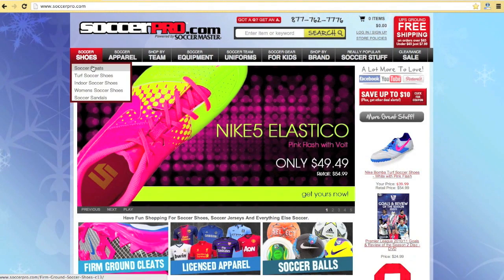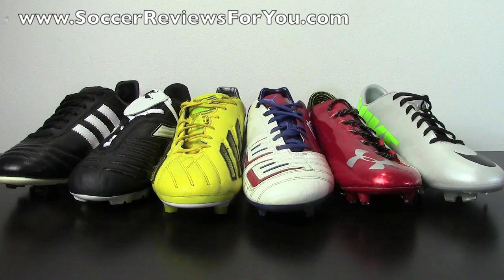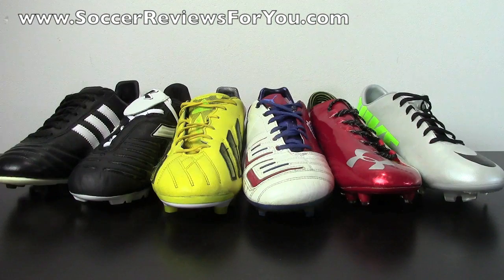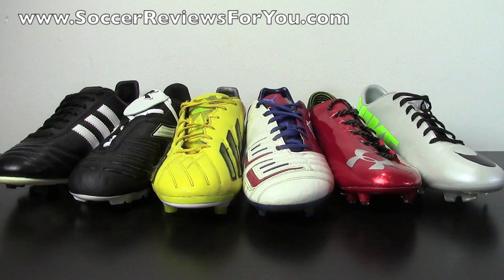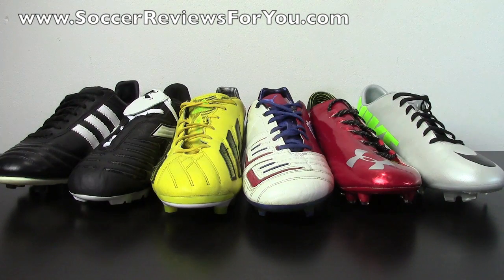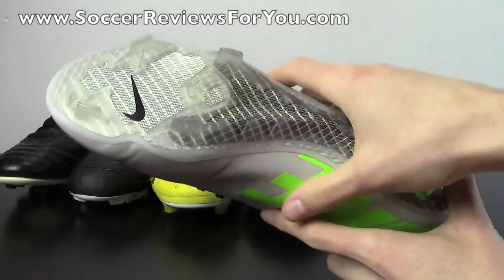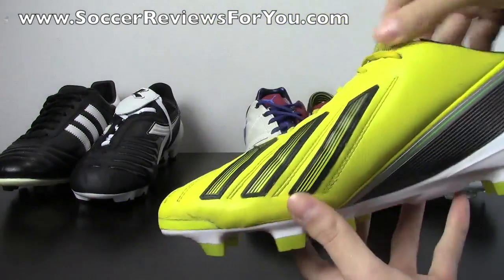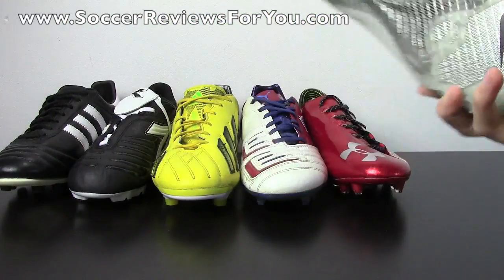How Do I Know If I Have Wide Feet? - Question of the Week